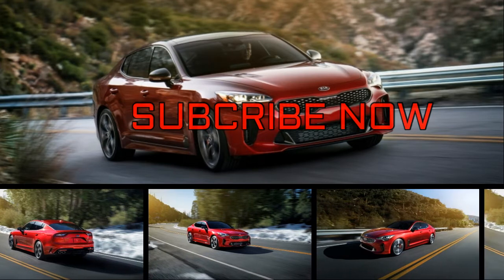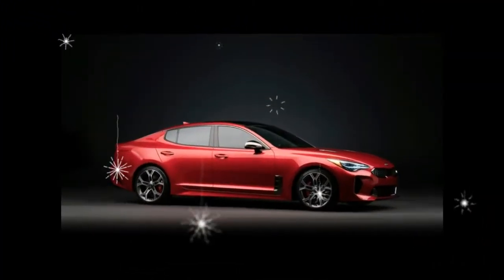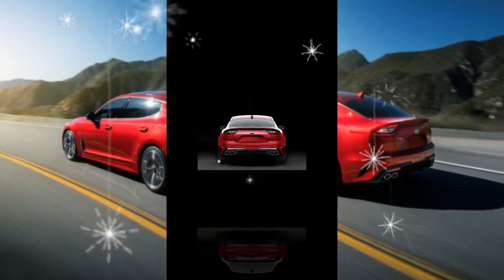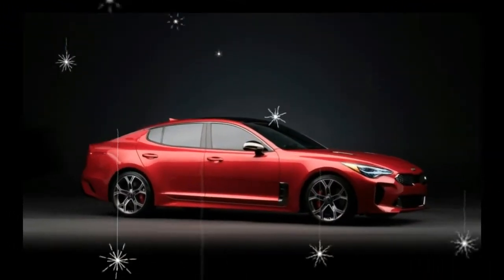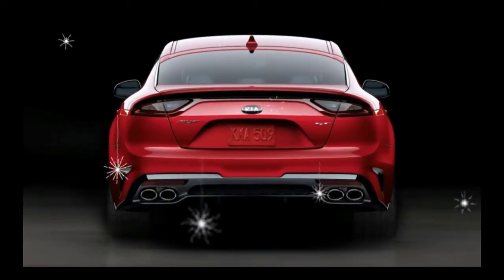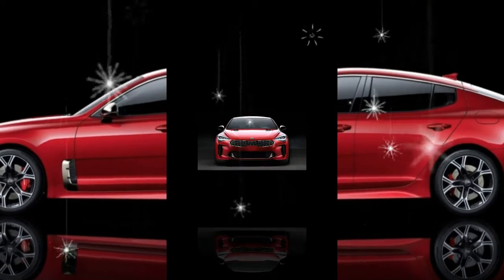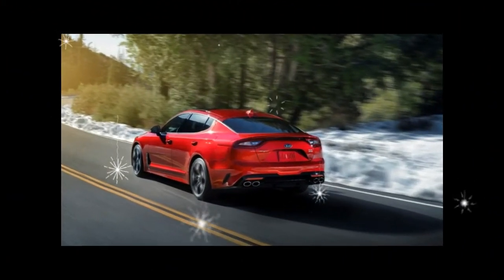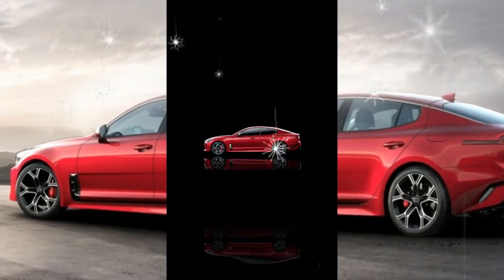[HOT] NEWS 2018 KIA Stinger | Auto Today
[HOT] NEWS 2018 KIA Stinger. That the Kia Stinger looks as outrageously low and mean as it does is perhaps our highest praise for the new four-door sport hatch. Few and far between are cars that survive the bureaucracy-filled odyssey from show stand to showroom without suffering character-killing dilution. Yet the production Stinger’s shape matches nearly line for line that of the Kia GT Concept, which made its debut at the 2011 Frankfurt motor show. Production realities excised the concept’s rear-hinged rear doors, added B-pillars, and transformed its wing cameras into conventional door-mounted side mirrors. Otherwise, the similarities are as plain as day. The GT’s grille-flanking intake scoops remain on the production car, as do the wraparound taillamps, which terminate in reflectors on the rear quarter-panels. The rear side windows, too, share their distinctive quarter-round shape with the GT Concept’s. Even the Stinger’s name, which shrouds the car in the same majesty as greats such as the Plymouth Fury and the Hillman Imp, hints that something is different about this Kia. Part of that something—a big part of it, actually—is shocking straight-line performance.